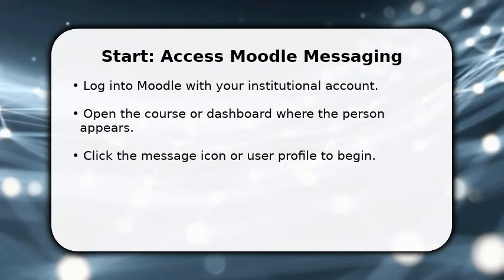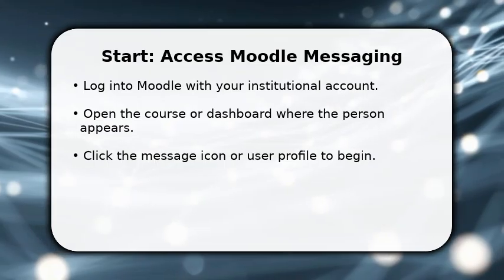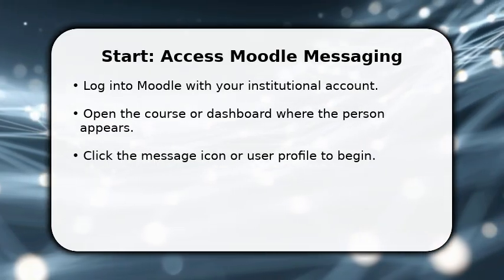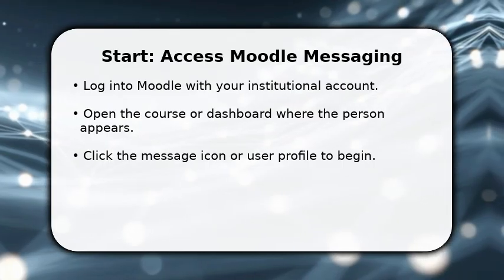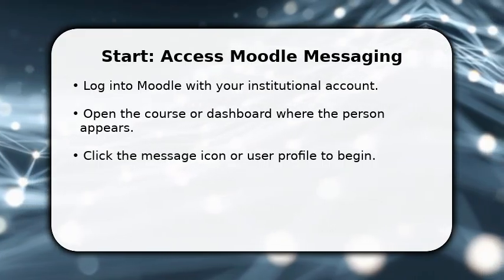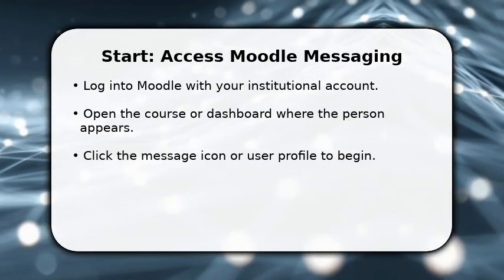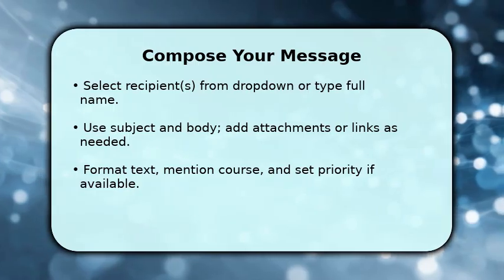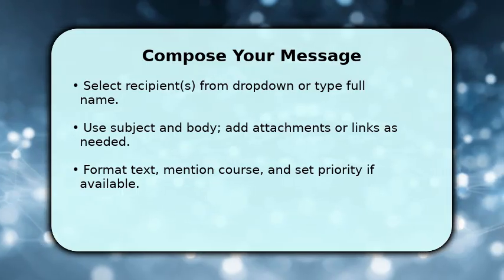How to Send a Message on Moodle - Step by Step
This video provides a comprehensive guide on how to send messages within Moodle, an online learning platform. Follow along as we navigate through the steps necessary for effective communication with peers and instructors.